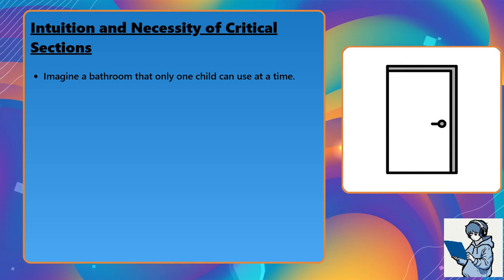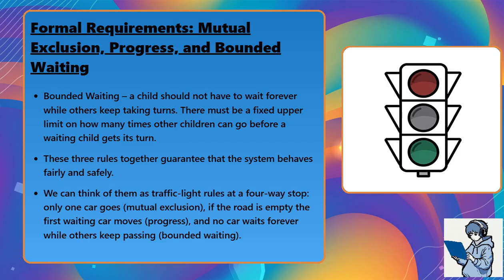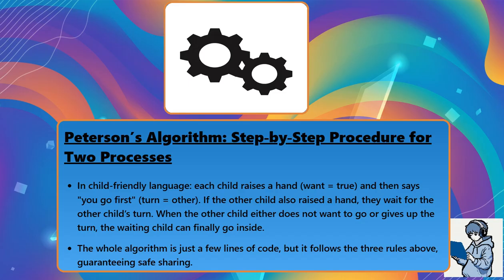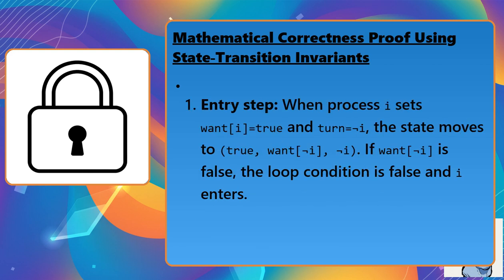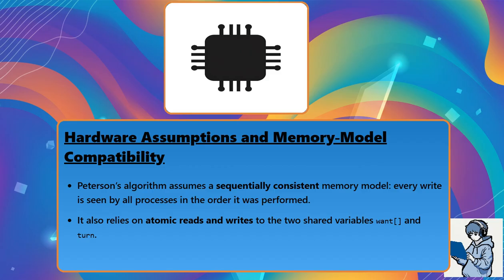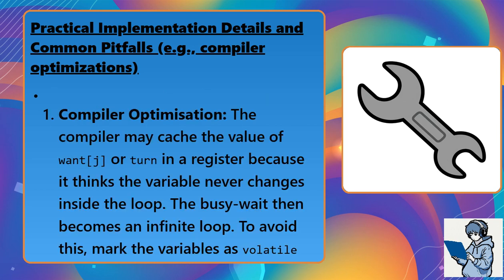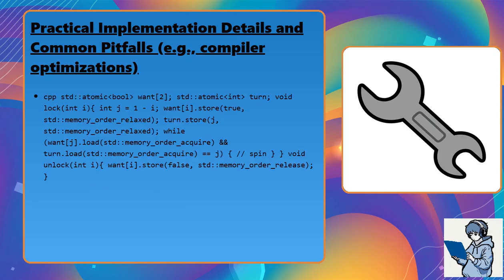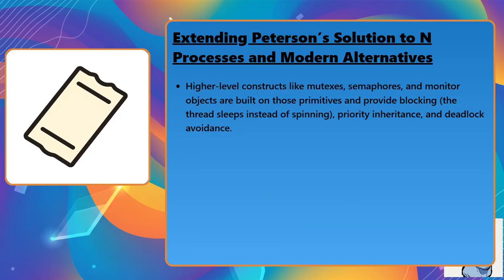[340] Critical Section Problem and Peterson's Solution (Operating Systems)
Master Critical Section Problem and Peterson's Solution (Operating Systems) in Minutes! | Complete Educational Breakdown

        In this video, we provide a detailed explanation of Critical Section Problem and Peterson's Solution (Operating Systems).

        What you will learn:
        ✅ Step-by-step breakdown of Critical Section Problem and Peterson's Solution (Operating Systems)